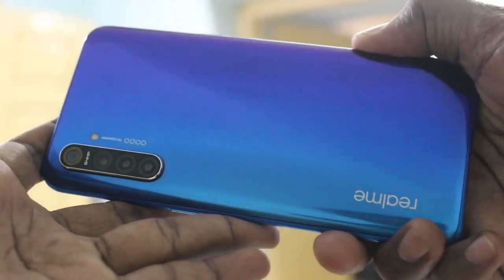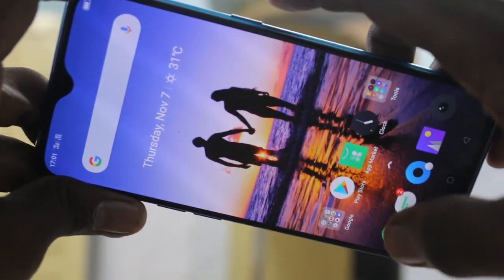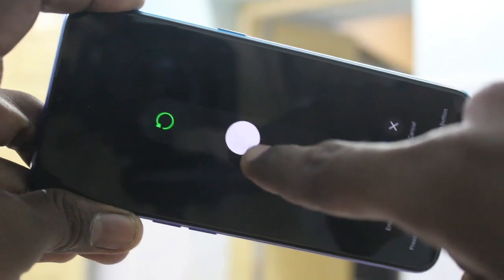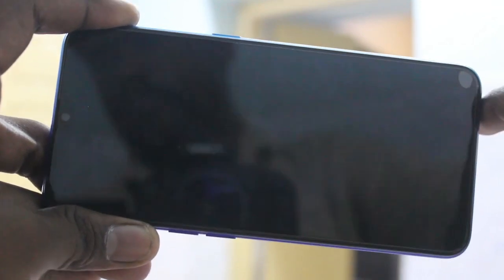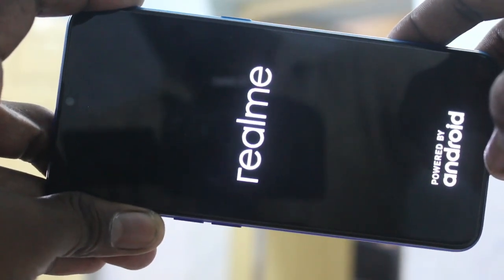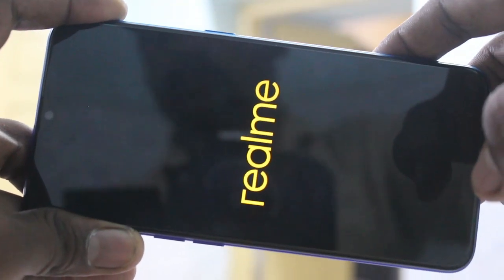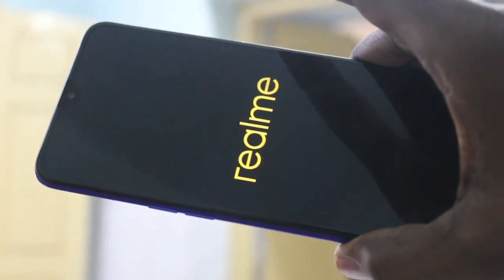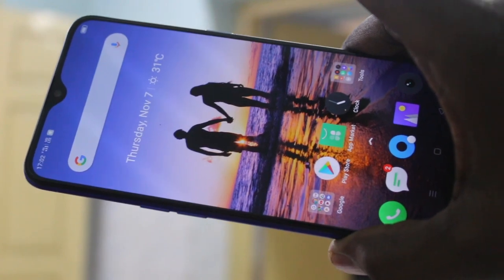How to power off or switch off Realme XT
Realme XT power off or switch off: Learn here how to power off or switch off Realme XT smartphone